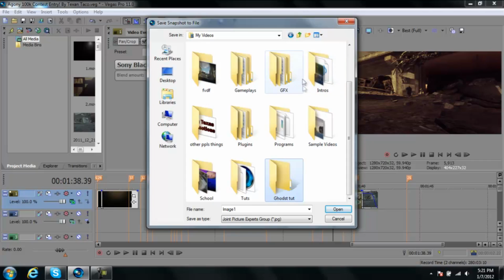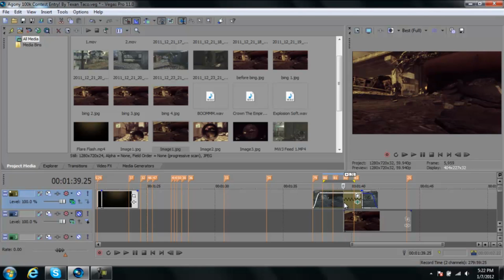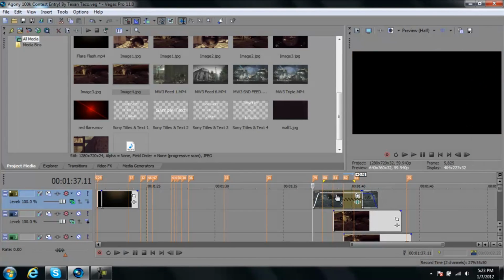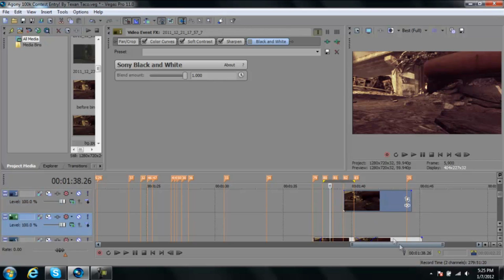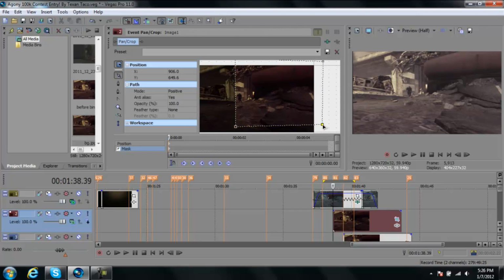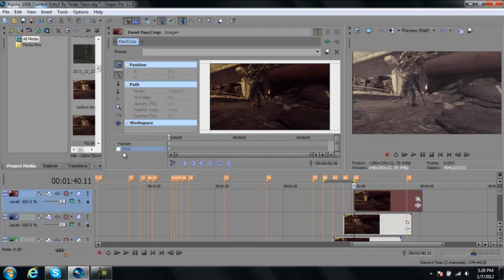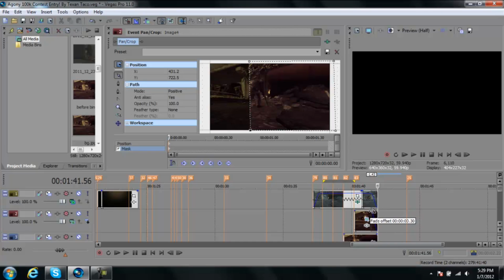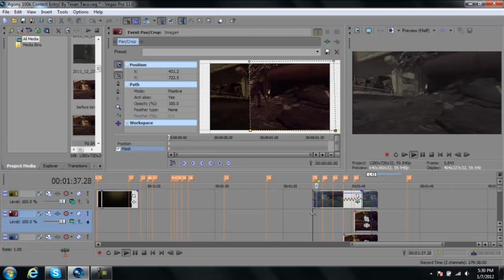[TUTORIAL] Ghost Effect Sony Vegas.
Let me know what yall think of the tut and give ideas for new ones!